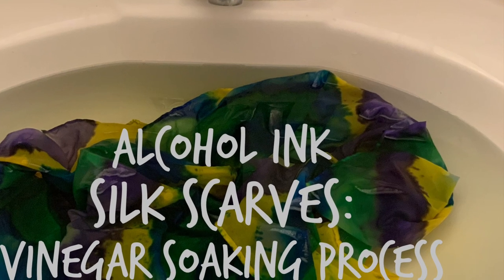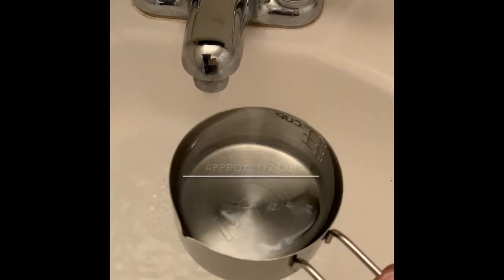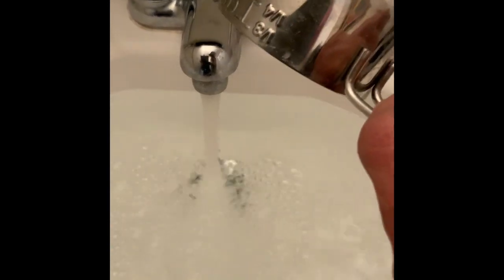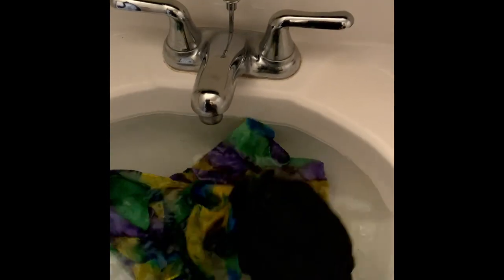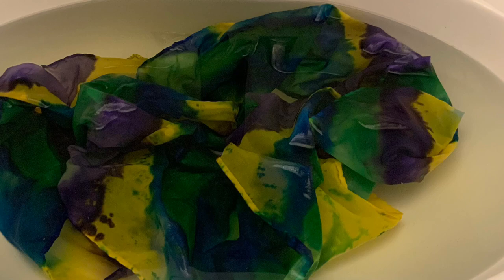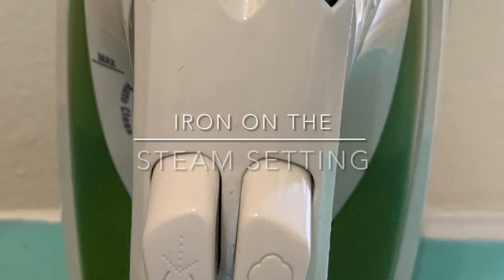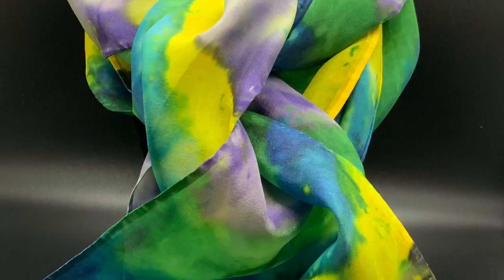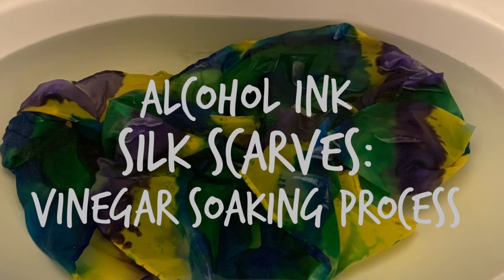[21] Painting Silk Scarves w/Alcohol Inks: Vinegar Soaking Process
When I've posted videos of how to paint silk scarves with alcohol inks, one question I received repeatedly is "how do you set the color?"

Here's a video explaining the vinegar soaking process I used. To help prevent fading, I soak each silk scarf (after it's been painted and dried) in cold water with a mixture of approx. 1/2 cup of distilled white vinegar and approx. 2 tablespoons of iodized salt.

After the silk scarf dries, I iron it with a steam iron. Then, I repeat the process all over again.

Ranger inks 2020 colors: set of 15
Ranger “beach” ink set with Patina, Flamingo, & Amethyst
Let’s Resin Alcohol inks – set of 14
Plastic Precision Tip Applicator Bottles 20 pcs

Want some tips on marketing your art? Check out this free report, "Four Ingredients to Prepare Your Marketing Palette for Success"